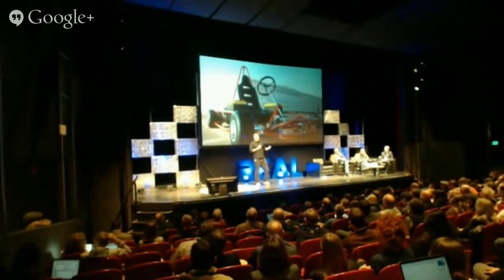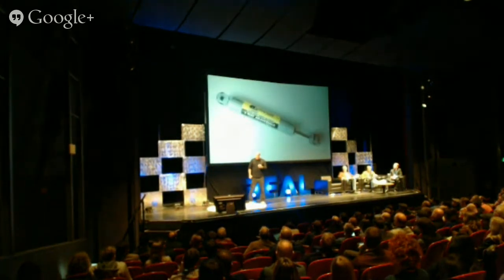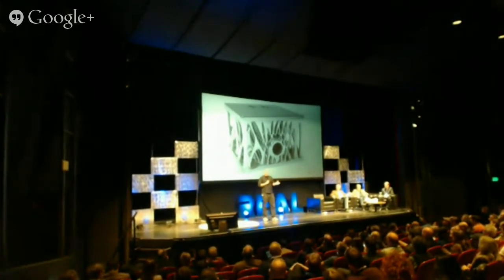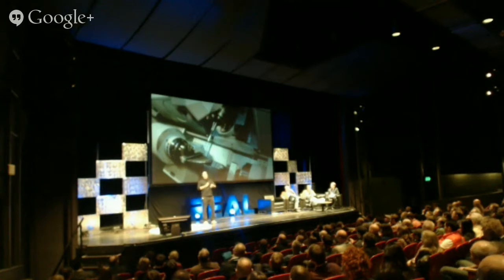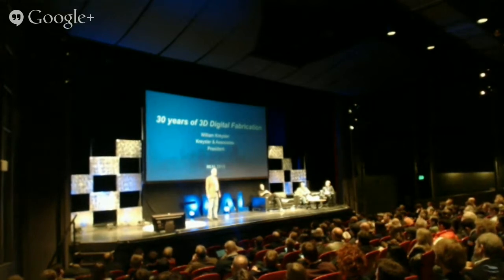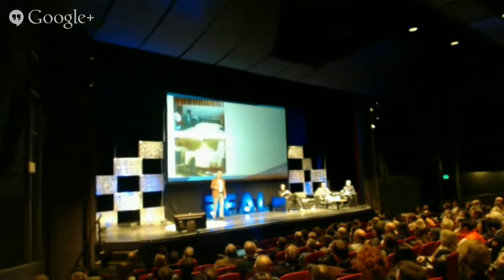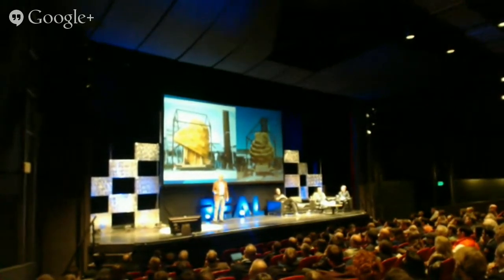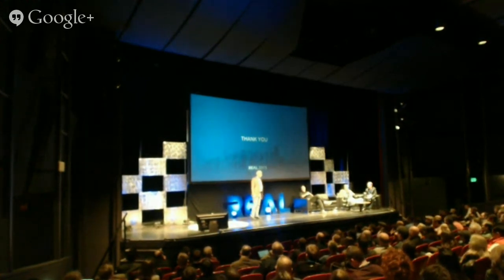Carl Bass, CEO of Autodesk, talks about Autodesk's perspective on Reality Computing and the Autod...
We listen to Carl talk about Reality Computing and the Autodesk vision for 2015 and beyond.